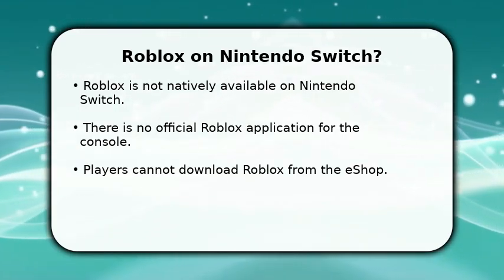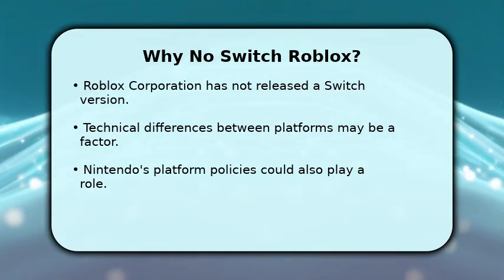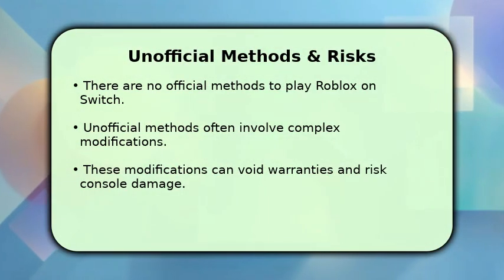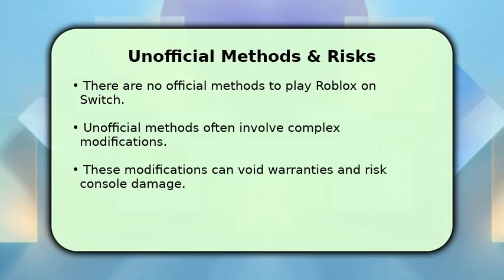How to Play Roblox in Nintendo Switch 2025 - Full Guide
▸ :^) Get ready to play the popular game Roblox on your Nintendo Switch! In this comprehensive guide, we'll walk you through the steps to download and install Roblox on your console. We'll also cover the benefits of playing Roblox on the Nintendo Switch, including its portability and accessibility. Additionally, we'll discuss some key points to keep in mind when playing Roblox on the Switch, such as compatibility issues and online multiplayer capabilities. By following this guide, you'll be able to enjoy the full Roblox experience on your Nintendo Switch.